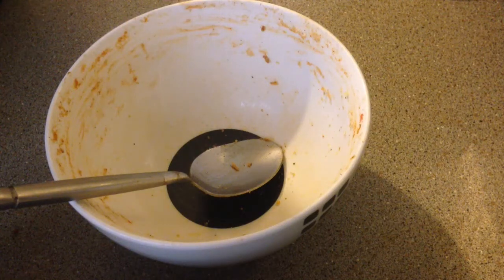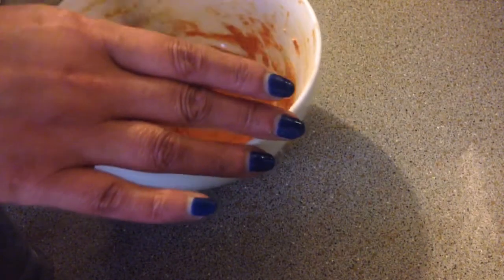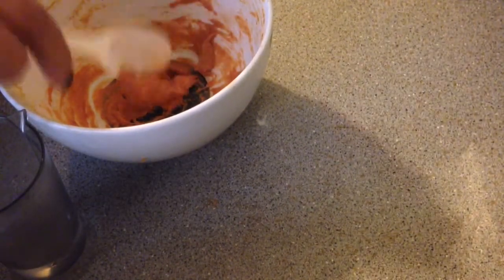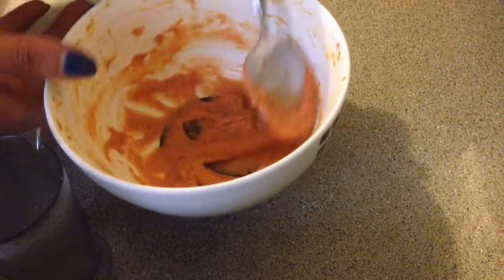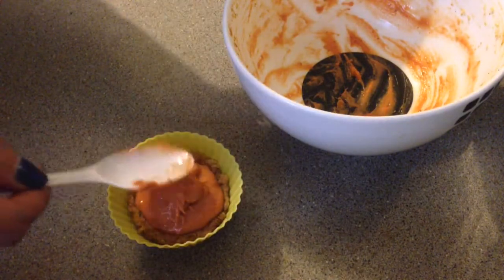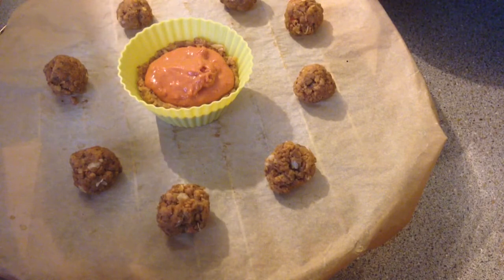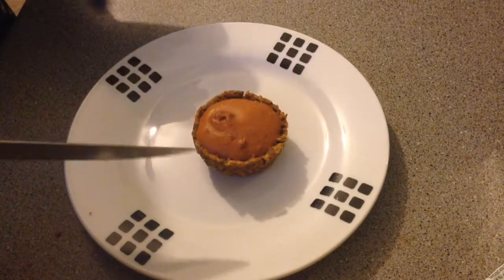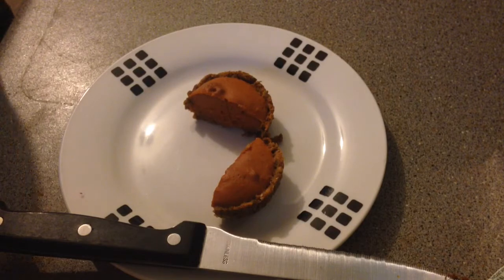Cottage Pie & Tomato Soup 'Quiche'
I used New You Plan Cottage Pie and a table spoon of New You Plan Tomato Soup.  I made Cottage Pie balls with the remaining mixture.